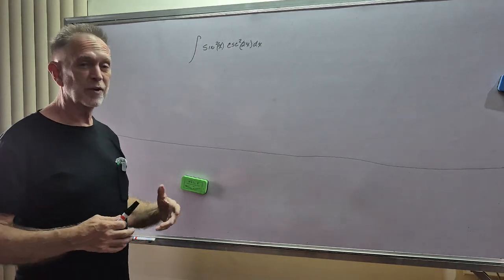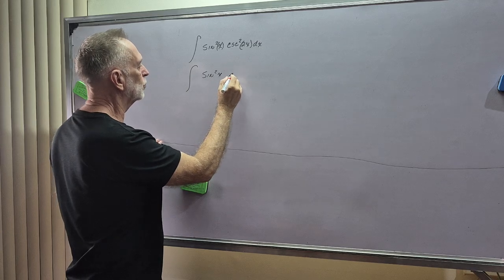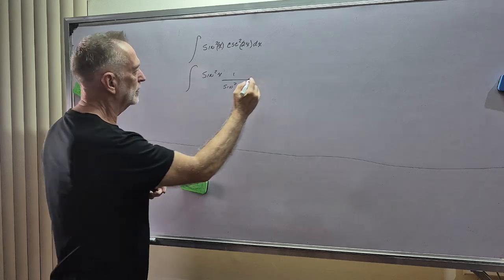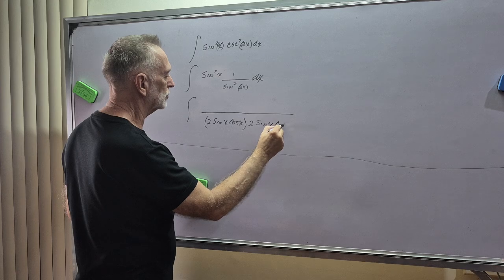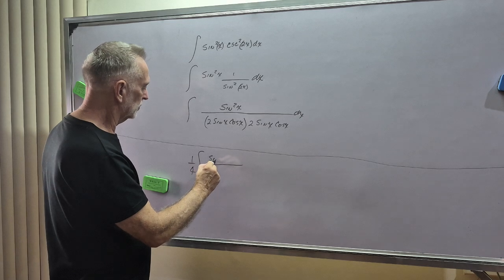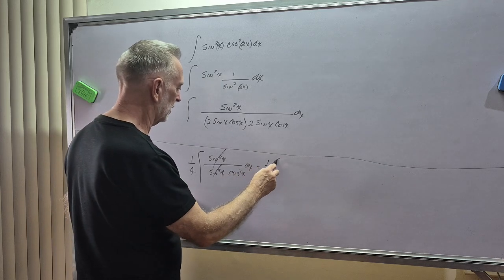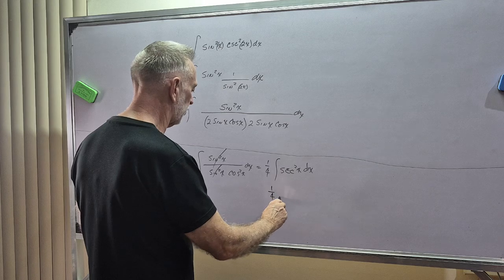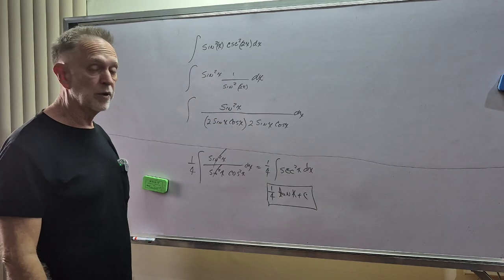∫ (sinx)^2 (csc2x)^2 dx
Tools: double angle formulas